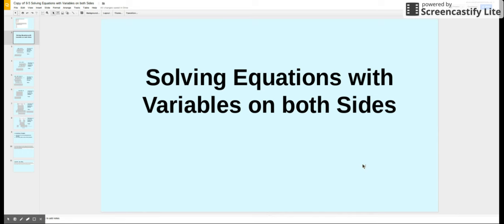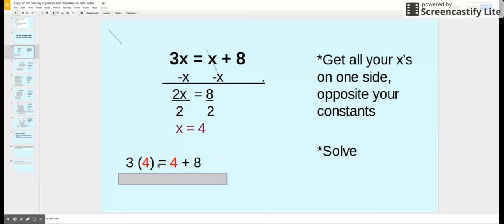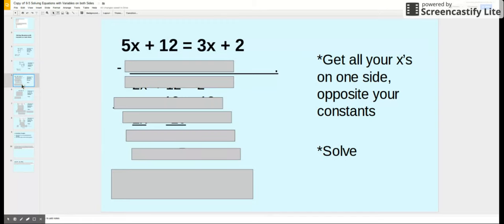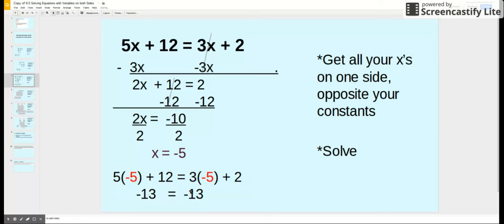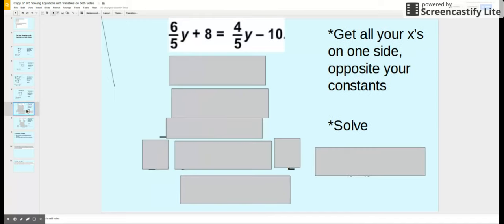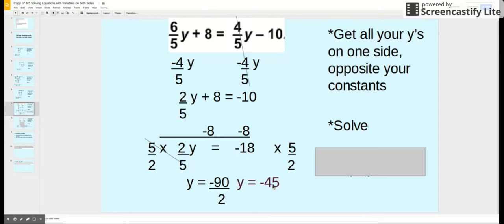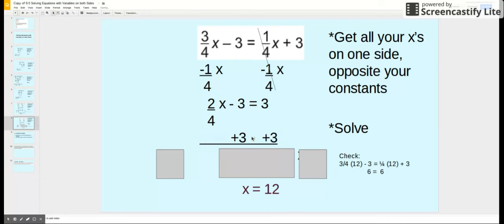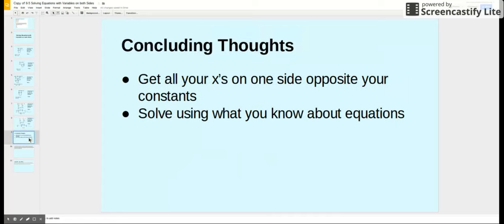Solving Equations with Variables on both sides